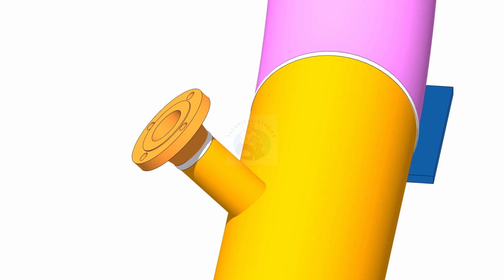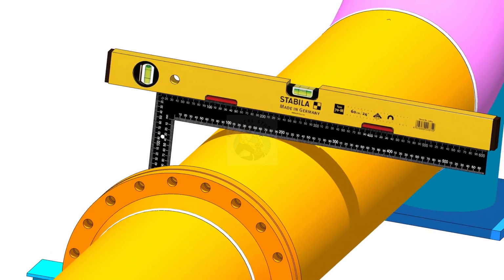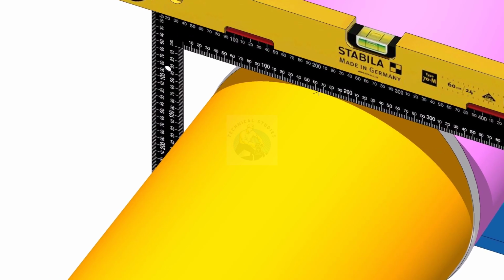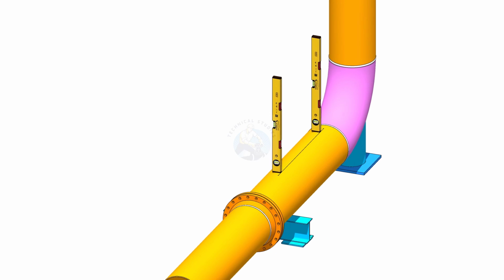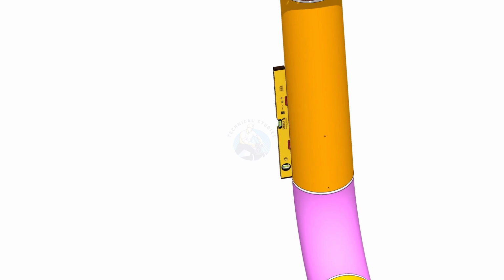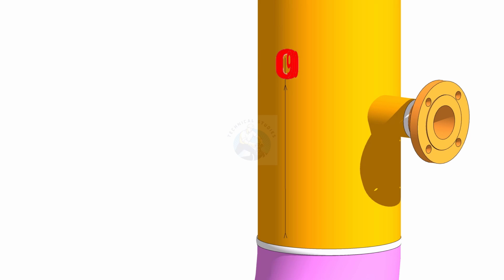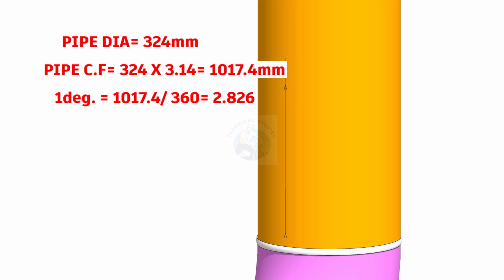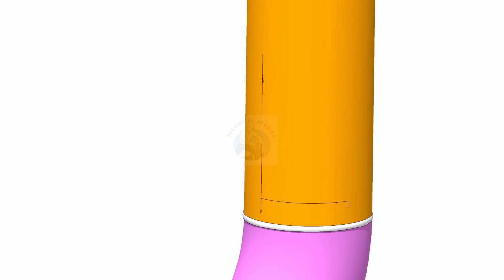How to Mark Nozzle Center on Horizontal and Vertical Pipe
MUD GAS SEPARATOR VESSEL DRAWING
BUTT WELDED PIPE FITTINGS DIMENSION CHART.
Pipe Dimensions full chart. L CLAMP, JACK BOLT SPOOL FABRICATION DRAWING- PIPING Piping Tolerance Simple Wire Bending Sketch piping. Piping iso drawing. Elbow Radius Chart Butt welded pipe fittings: pdf ANSI Flanges: pdf Pipe bending methods: pdf Pipe dimension chart: pdf Pipe wall thickness: pdf Post weld heat treatment procedure: pdf Stainless steel cast fittings: pdf Threaded fittings: pdf Valves chart: pdf Olets: pdf Piping interview questions: pdf Piping engineering: pdf Magnetic particle test: pdf Liquid penetrant test: pdf Radiographic test: pdf Ultrasonic test: pdf The piping guide: pdf Welding secrets: pdf Piping ISO: pdf Horizontal Pressure Vessels: pdf Vertical Pressure Vessels: pdf Storage Tank Bottom Plate: pdf Storage Tank Nozzle Orientation: pdf Storage Tank Nozzles Storage Tank Shell Plates Storage Tank Spiral Stair Details Spiral Stair Orientation Beam drawing: pdf Structural Colum drawing: pdf Pipe Column drawing: pdf Structural Column Drawing 002 Piping drawing 003